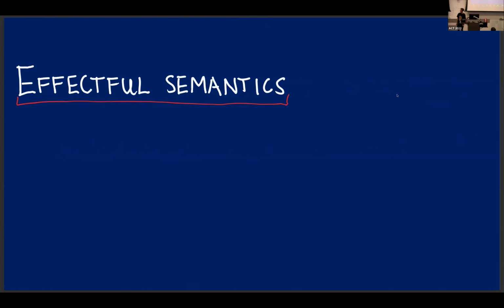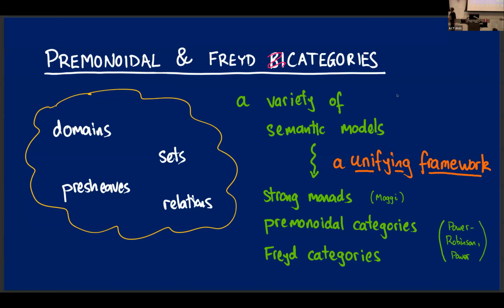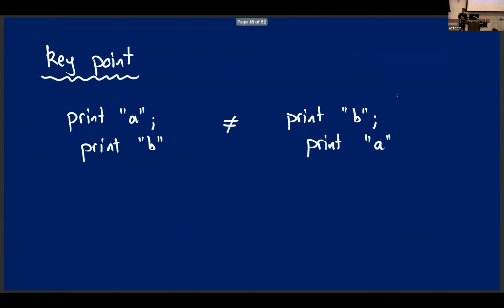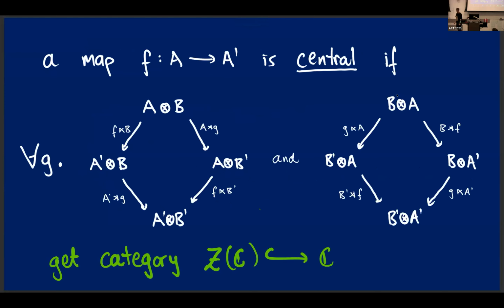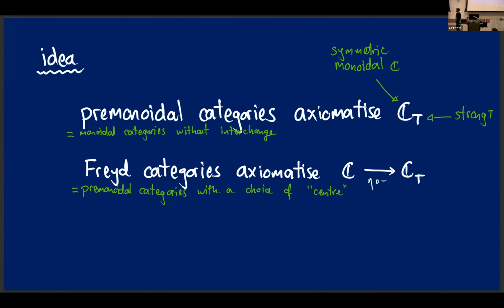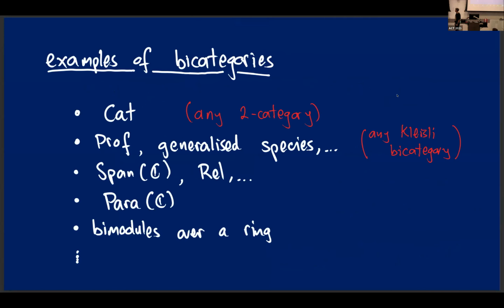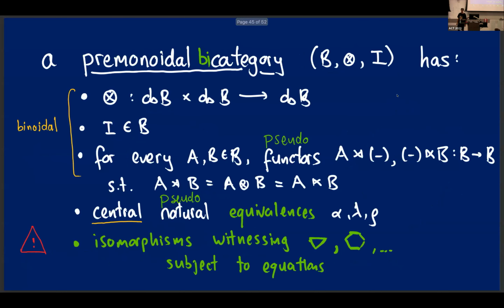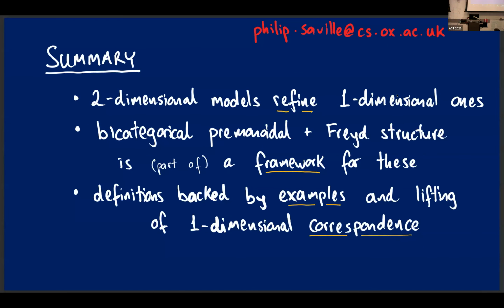Philip Saville - Effectful semantics in 2 dimensional categories: premonoidal and Freyd bicategories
Premonoidal categories and Freyd categories provide an encompassing framework for the semantics of call-by-value programming languages. Premonoidal categories are a weakening of monoidal categories in which the interchange law for the tensor product may not hold, modelling the fact that effectful programs cannot generally be re-ordered. A Freyd category is a pair of categories with the same objects: a premonoidal category of general programs, and a monoidal category of ‘effect-free’ programs which do admit re-ordering.

Certain recent innovations in semantics, however, have produced models which are not categories but bicategories. Here we develop the theory to capture such examples by introducing premonoidal and Freyd structure in a bicategorical setting. The second dimension introduces new subtleties, so we verify our definitions with several examples and a correspondence theorem—between Freyd bicategories and certain actions of monoidal bicategories—which parallels the categorical framework.